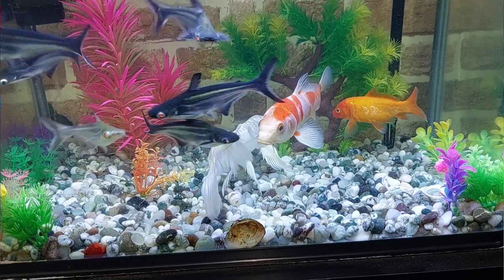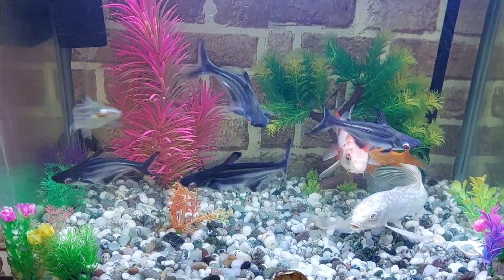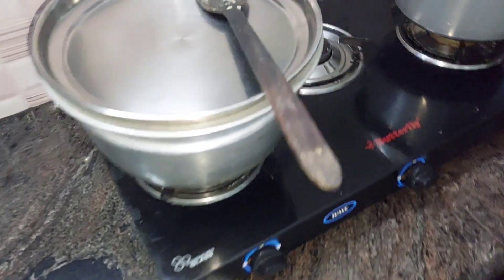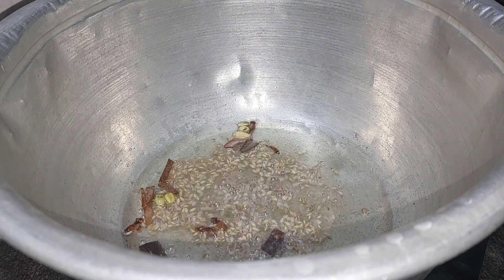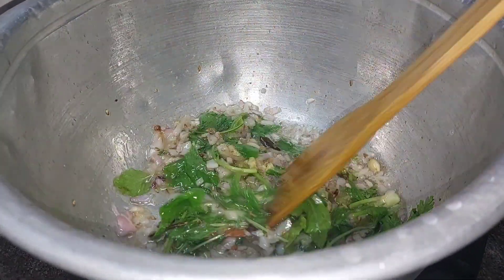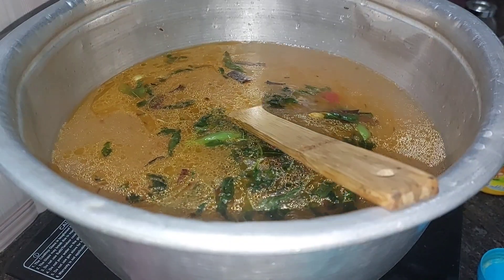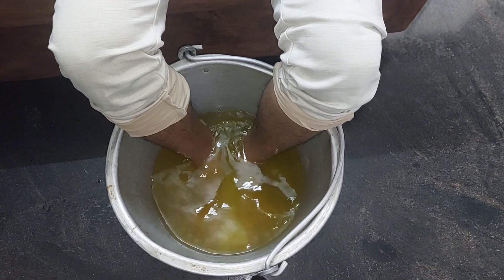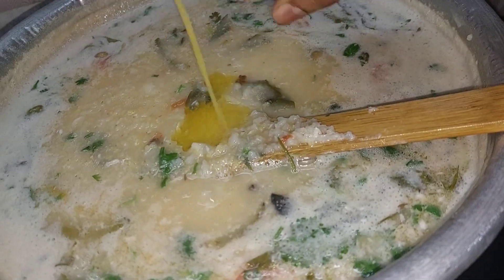RamzanvlogsTamil|Nonbu kanchi tamil|iftarvlogstamil|Ramzan recipes in tamil|nonbu kanchi seivathu